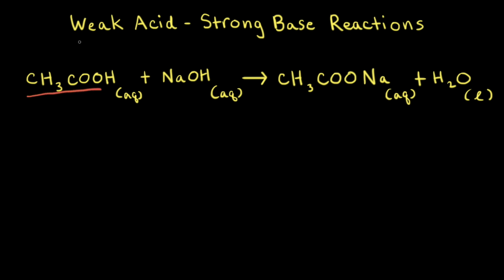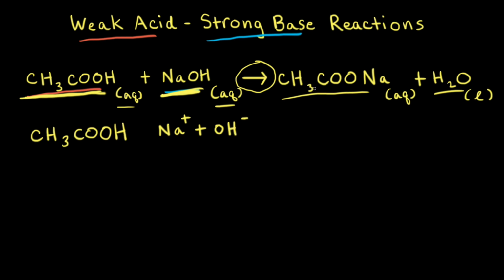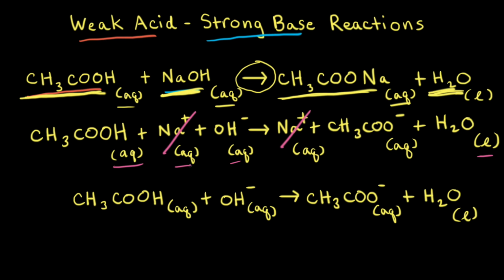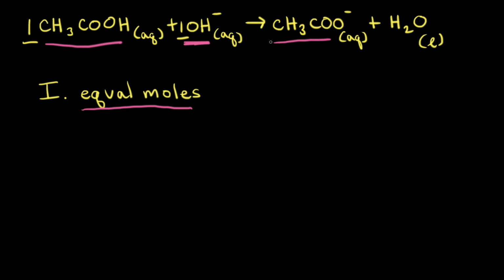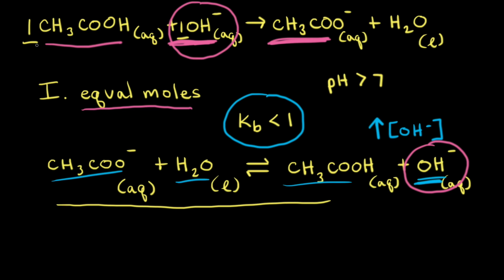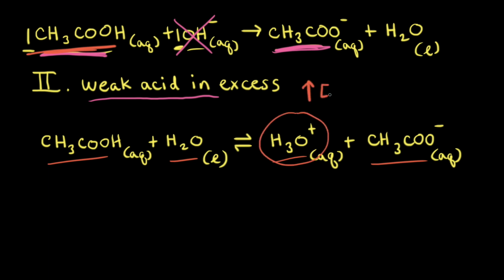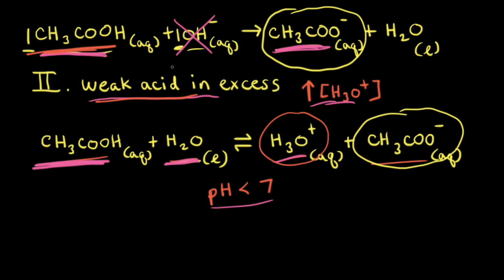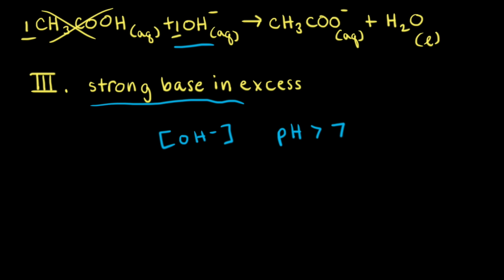Unit 8: Acids and bases. Weak acid–strong base reactions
When a weak acid and a strong base are mixed, they react according to the following net-ionic equation: HA(aq) + OH⁻(aq) → A⁻(aq) + H₂O(l). If the acid and base are equimolar, the pH of the resulting solution can be determined by considering the equilibrium reaction of A⁻ with water. If the acid is in excess, the pH can be determined from the concentrations of HA and A⁻ after the reaction. If the base is in excess, the pH can be determined from the concentration of excess OH⁻.